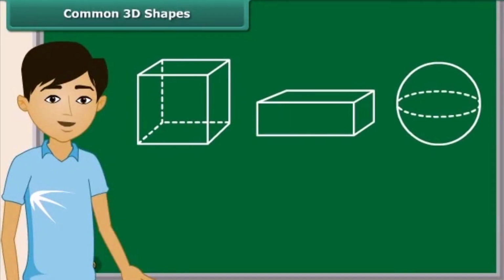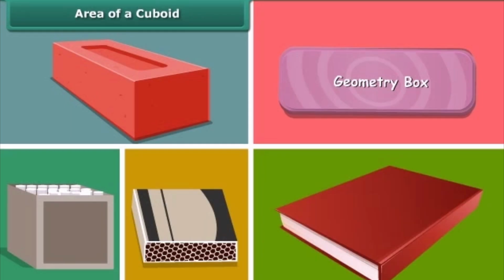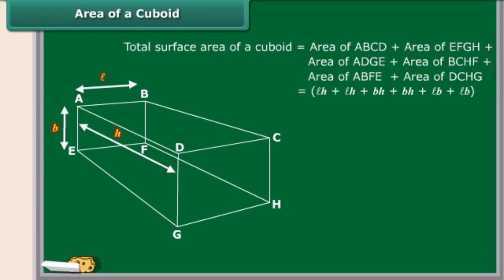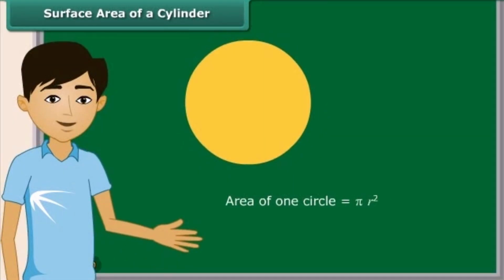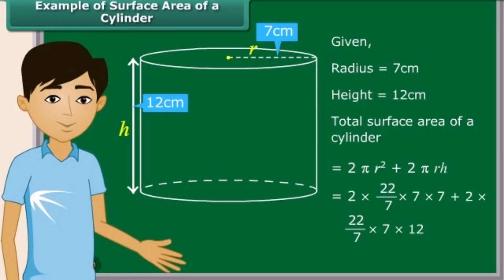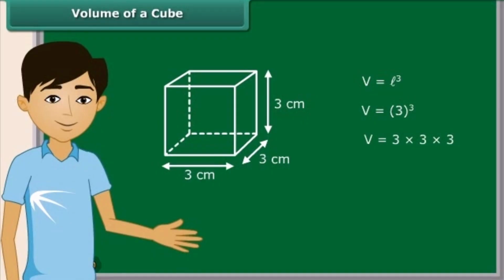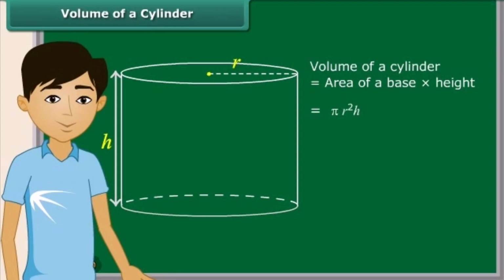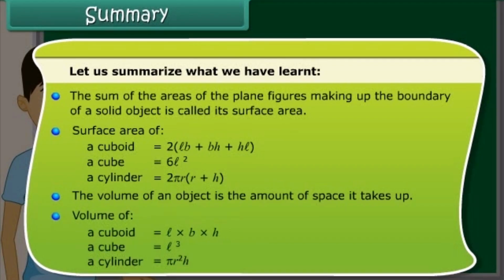Mensuration | Class 8 Maths | Explore the World of Measurements with Mensuration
In this video, we dive into Mensuration, a key topic in Class 8 Maths that deals with measuring areas and volumes of different geometric shapes. Learn how to calculate the surface area and volume of various solids, along with understanding the formulas for 2D and 3D shapes.

Topics Covered:
1. Introduction to Mensuration
Mensuration is the branch of mathematics that focuses on the measurement of length, area, and volume.
Learn how 2D shapes (like squares, rectangles, and circles) and 3D shapes (like cubes, spheres, and cylinders) are measured.

2. Area of 2D Shapes
Square: Area = side × side
Rectangle: Area = length × breadth
Triangle: Area = (1/2) × base × height
Circle: Area = π × radius²

3. Perimeter of 2D Shapes
Learn how to find the perimeter of shapes like squares, rectangles, and triangles by adding up their sides.

4. Surface Area of 3D Shapes
Cube: Surface area = 6 × side²
Cuboid: Surface area = 2(lb + bh + hl) where l = length, b = breadth, and h = height
Sphere: Surface area = 4π × radius²
Cylinder: Surface area = 2πr(h + r)

5. Volume of 3D Shapes
Cube: Volume = side³
Cuboid: Volume = length × breadth × height
Sphere: Volume = (4/3)π × radius³
Cylinder: Volume = πr² × height

6. Applications of Mensuration
Mensuration is used in real-life situations like calculating the amount of paint needed to cover a wall, the volume of a swimming pool, and the area of land for building construction.

7. Conclusion
Understanding Mensuration helps you apply geometry to solve real-world problems. Whether it's calculating areas or volumes, mensuration is essential for various applications in daily life, architecture, and design.